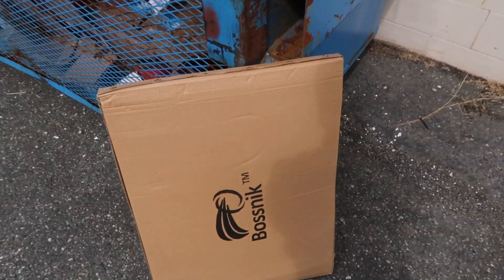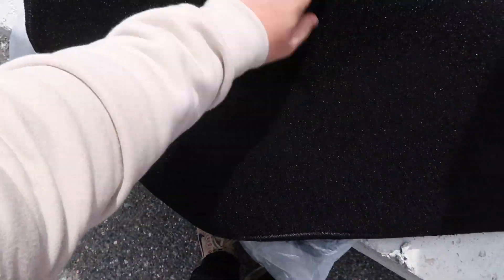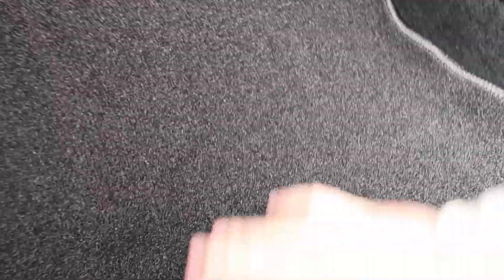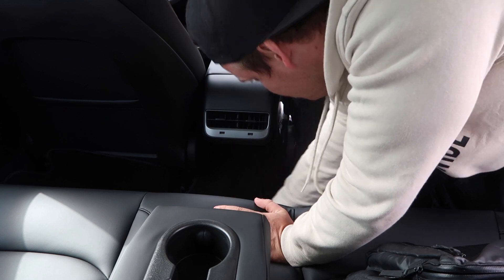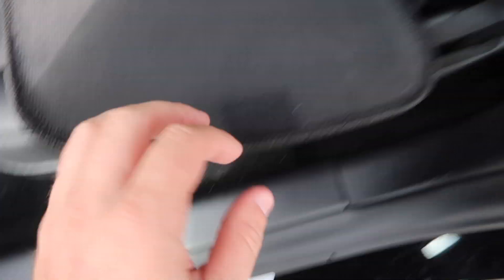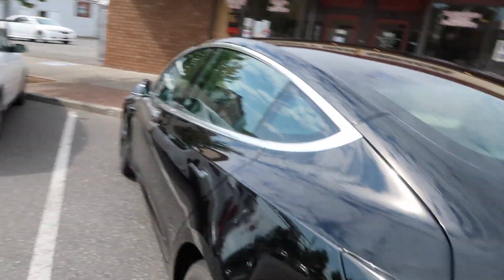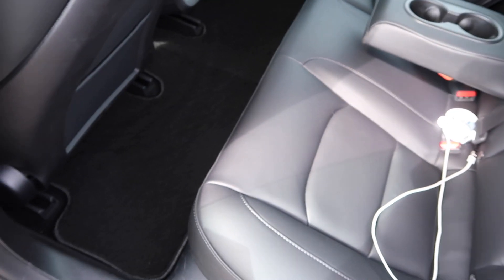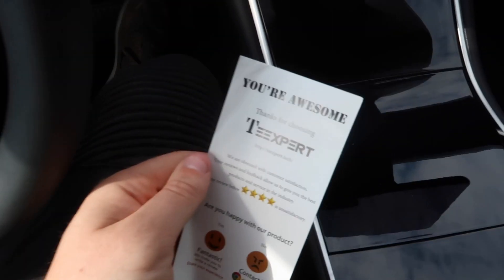BEST TESLA MODEL 3 FLOOR MATS (Bought on Amazon)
Link to Model 3 Floor Mats

A month ago I ordered the Tesla Model 3, and I found out after I bought the car that the Standard Range plus DOES NOT come with Floor Mats. The Tesla website has the branded Mats that come with the other models, however, they are much more expensive than the variety of mats on Amazon. I took a risk of buying a set of carpet mats on Amazon for $60, so I wanted to show you what the quality and overall look of the mats are. If you enjoy the video give it a thumbs up, and if you want to get the same floor mats, click the link in the top three lines of the description.

What I Use to Vlog:
Main Vlogging Camera
Hand Held Tripod
DSLR Body
DSLR - Vlog Lense